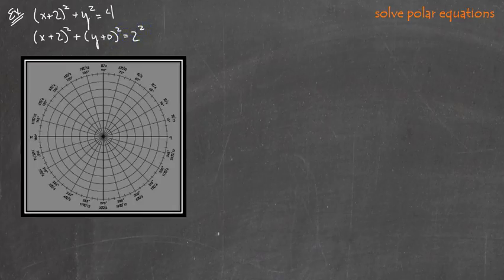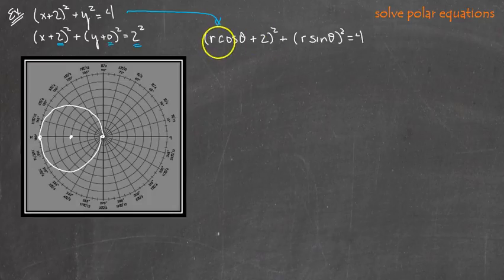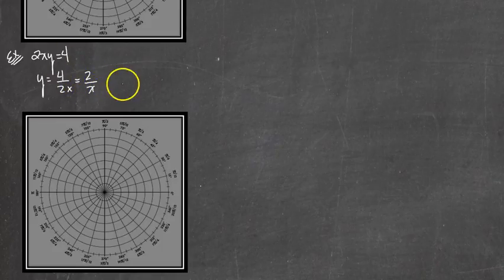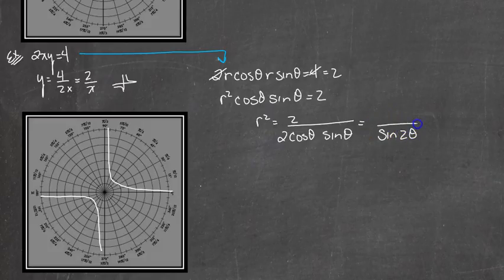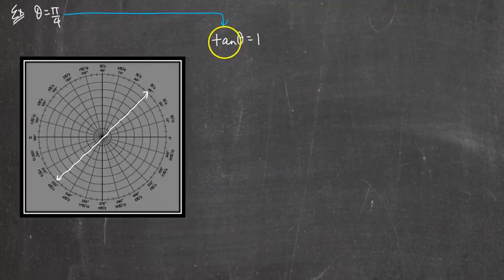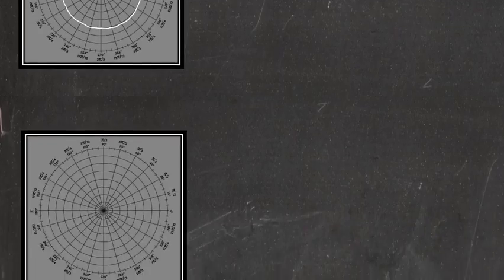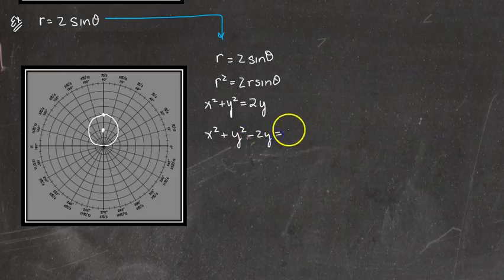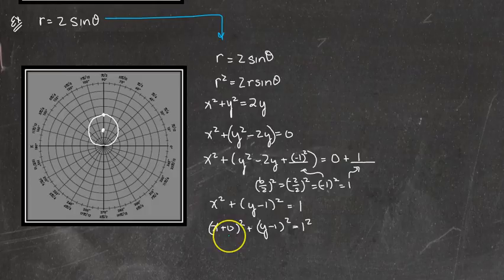PreCalc - 10.05 - solve polar equations